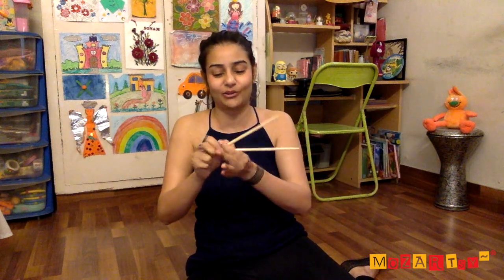THE PIZZA SONG | Tap along your Sticks with Sonam Aunty | MOZARTSY TV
Today Sonam Aunty is ready to tap her sticks and make a Pizza with you. Yeyieee!!

Do you like to eat a Pizza?? Sonam Aunty sure does.

And she hasn't eaten a pizza in a looong time. Can you help her make a Pizza while you listen to this wonderful Pizza Song?? Go grab a Rhythm Stick/Chopsticks/any one sticks lying at home. Come on and come all.

Let's start to,
Roll the Dough
Stir the Sauce
Spread the Sauce
Grate the Cheese
Chop the Topping
Put the Pizza in the oven
Now let's make some music with the Violin, Guitar, Trombone & Drums while the Pizza is getting cooked.Hurray !!!

Credits: Tap Your Sticks with Sandi and Joss from Makin’ Music Rockin’ Rhythms :)

MOZARTSY® is an innovative initiative aimed specifically at exploring Live Music Concerts, Music Concepts & Musical Instruments with children at an early stage. It’s about kids, parents, and music time together! Our classes are uniquely conceptualised to expose children between 6m - 6 yrs with "real" musical instruments, as well as musical props to introduce them to concepts of music early in their lives, giving them a lifelong love of music and a foundation for learning.

Our wonderful presenters and artists are highly experienced people in the field of music, who are not just extremely talented but are also friendly with kids and understand them just like you do.

Sonam (founder of MOZARTSY) is a trained and certified music teacher and a voice artist. She has a M.A. in Music Innovation and Entrepreneurship from University of The West of Scotland.  She was awarded a Court Medal for her masters program. She has a Certificate in Music Therapy from NADA Centre of Music Therapy, Chennai and is a member of the World Federation of Music Therapy, Austria. She also has a B.A. in English and 4 years Senior Diploma in Guitar & Indian Vocals. She has an experience of teaching music for the past 18 years.

Would you like your kids to join MOZARTSY classes?